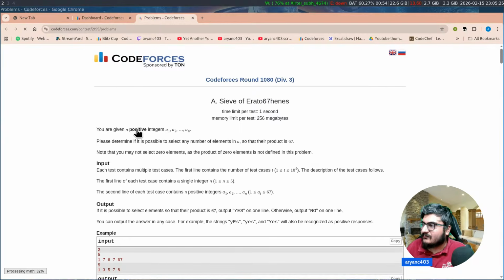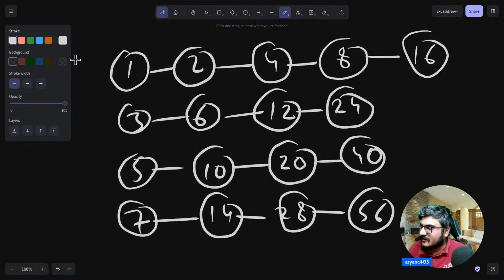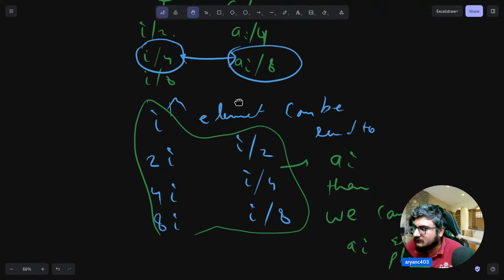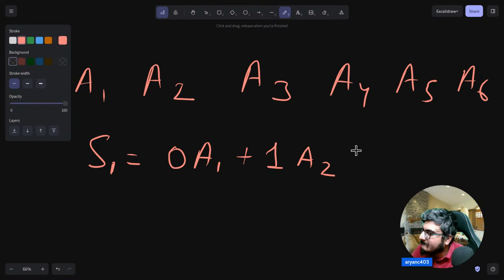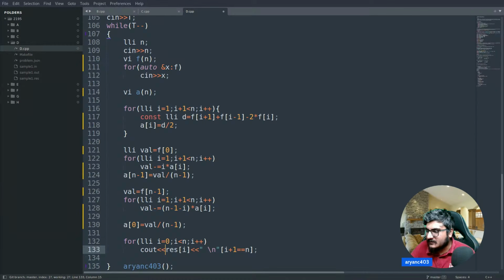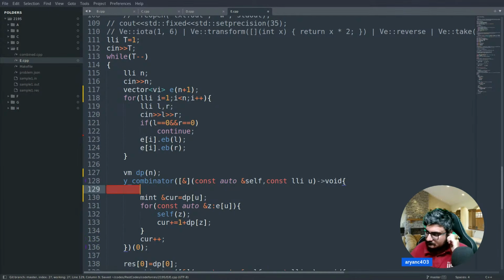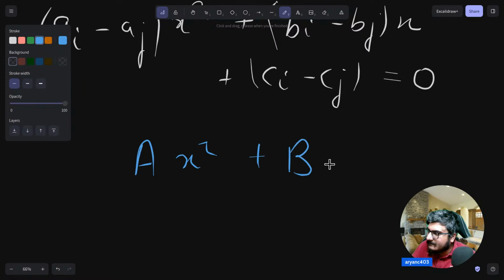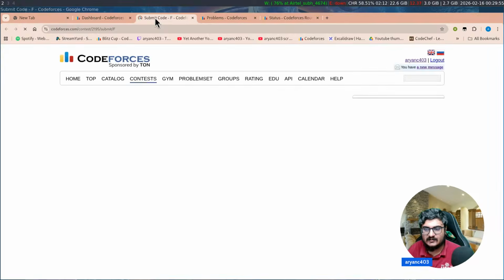Codeforces Round 1080 | Video Editorial | ABCDEF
Codeforces Round 1080 Solution Discussion | ABCDEF